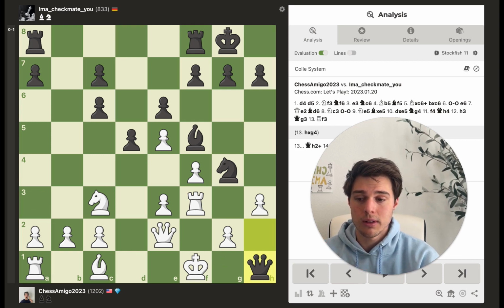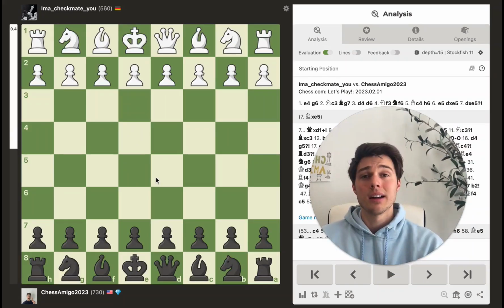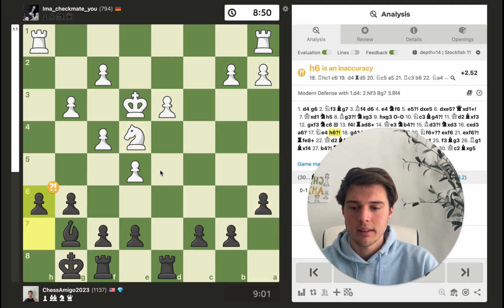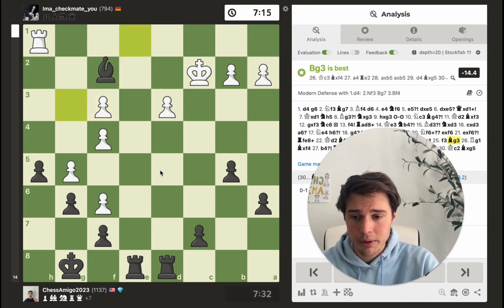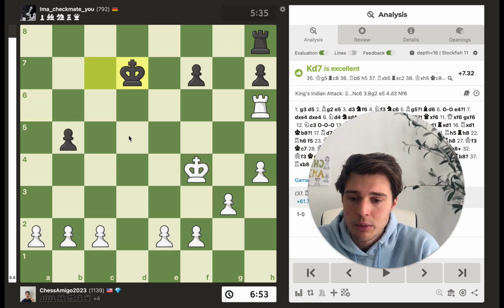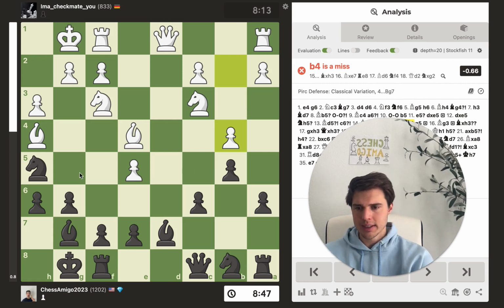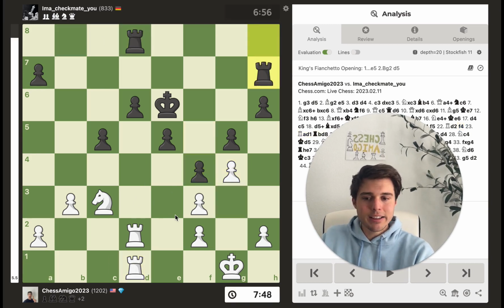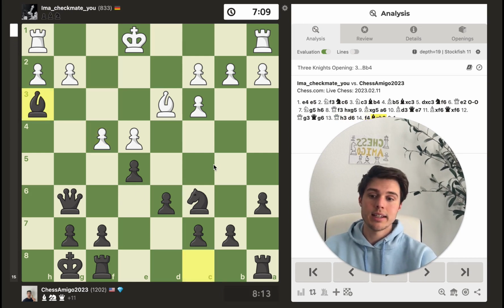Tips to IMPROVE Your Chess & Analyzing a Subscriber's Games!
In this video, I go over eight games with one of my subscribers, named Alex (chess.com username: Ima_checkmate_).

I give some practical tips on how to improve in chess.

If you want to be in my next video and play a game of chess comment your chess.com username below.

Error at 12:55, I should have said queen instead of king.

Other than that, ENJOY!